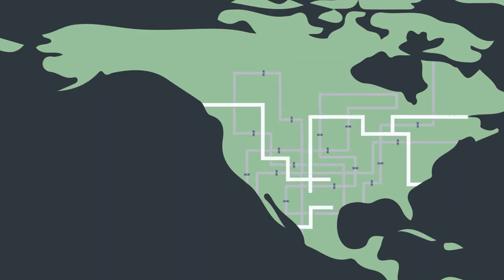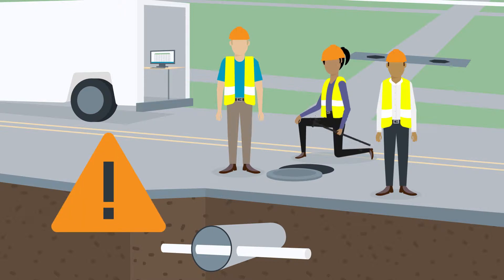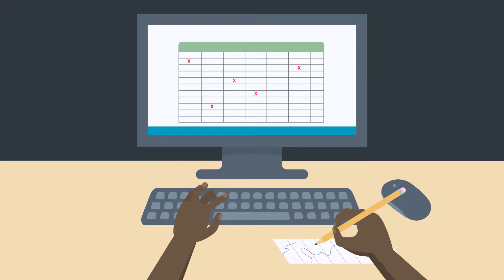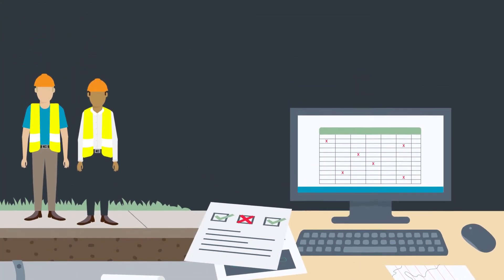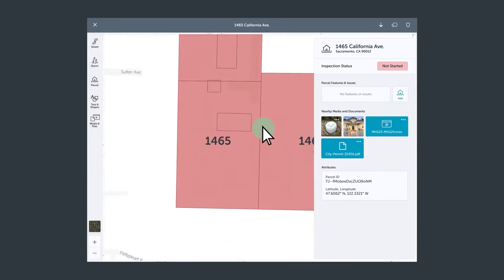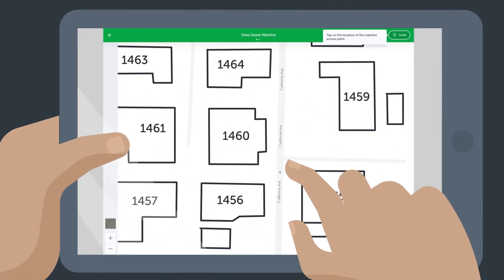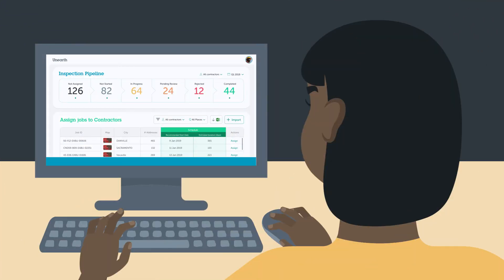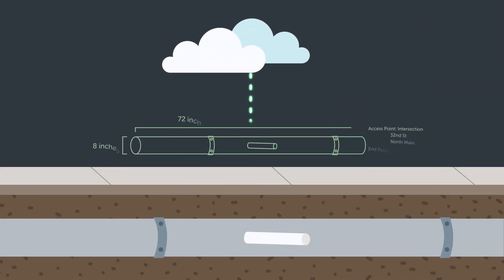Unearth | Cross Bore Detection and Mitigation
Check out Unearth's simple, comprehensive GIS toolkit for cross bore mitigation and detection - the easiest way to increase speed and reduce errors while finding cross bores quickly and accurately.